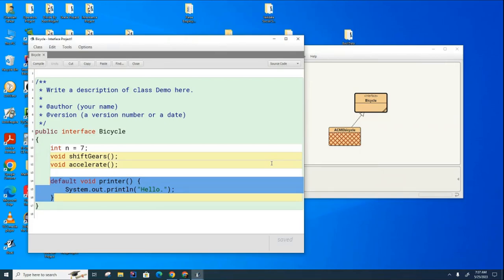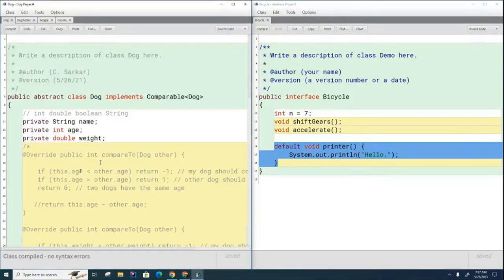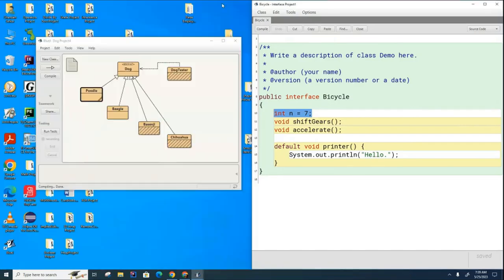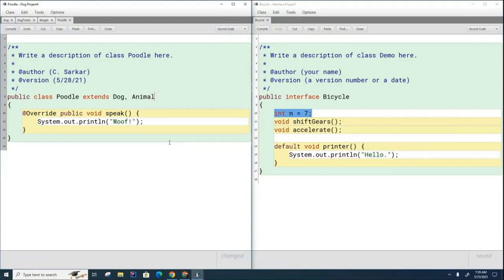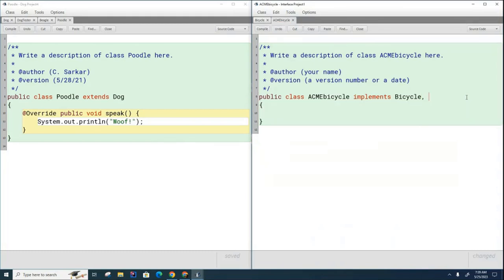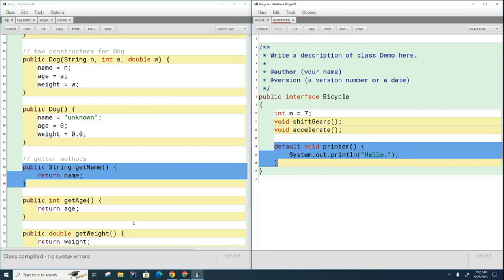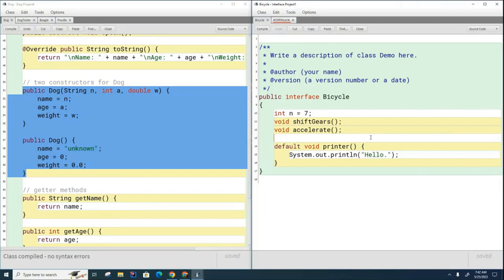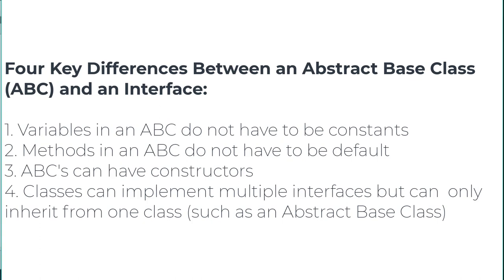CSA 102: Abstract Base Class versus Interface - Which to Choose?